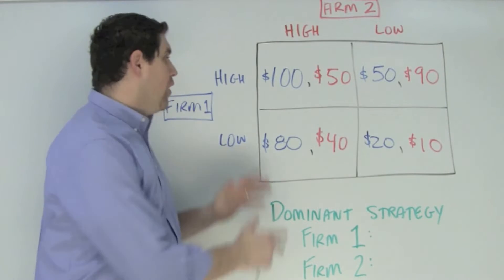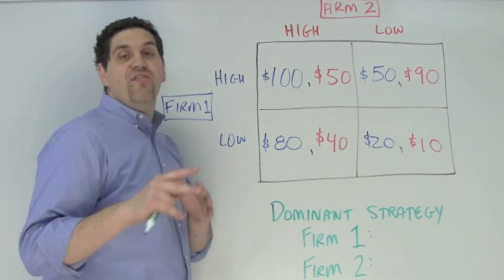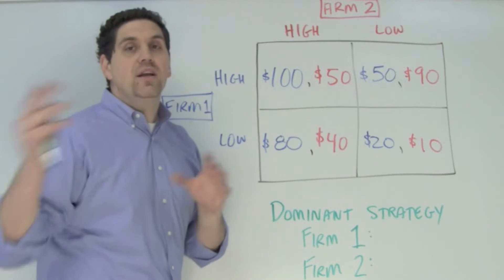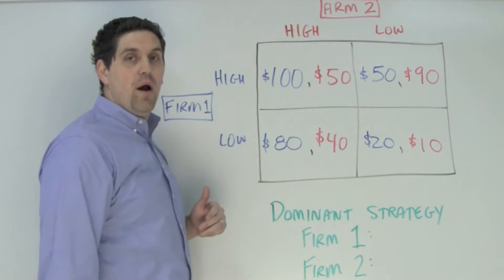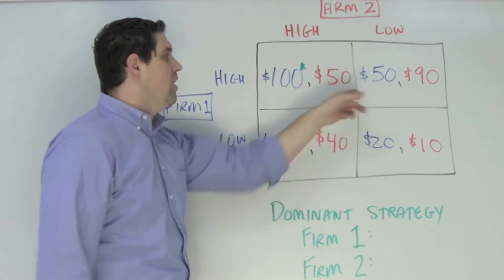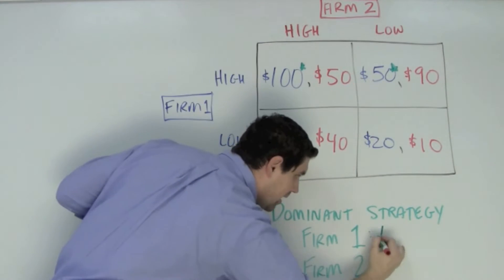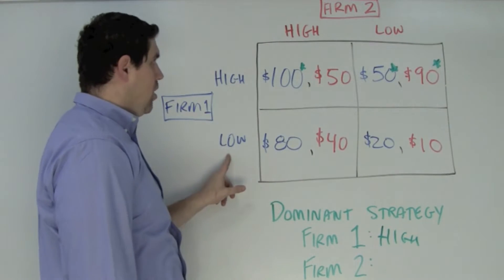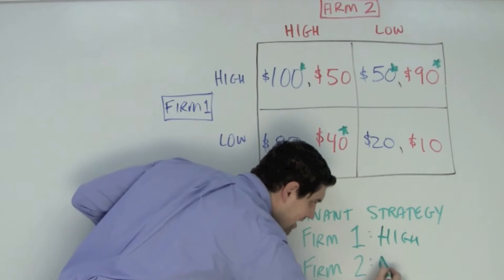Micro Unit 4, Question 15: Game Theory + Puppies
The app includes over 60 new economics videos that are not available on YouTube. These videos explain complex concepts in a student-friendly, easy to understand manor that will help you retain the information.